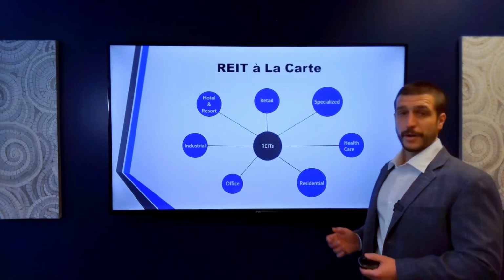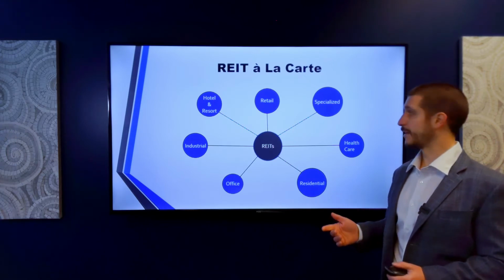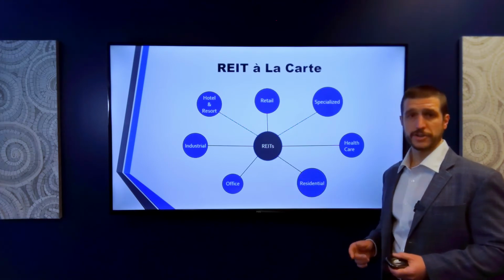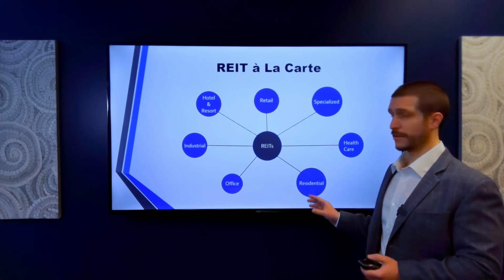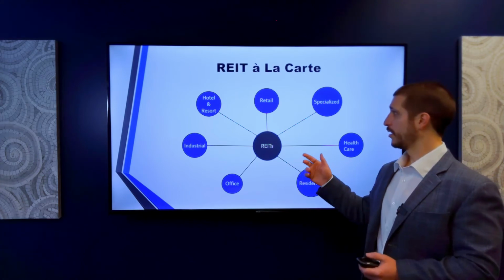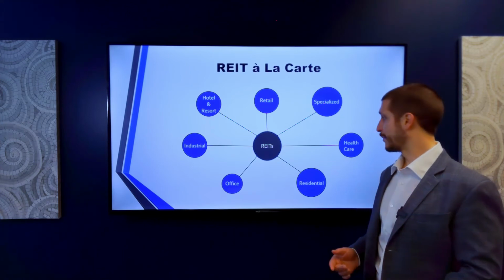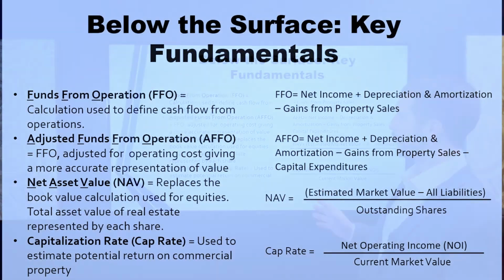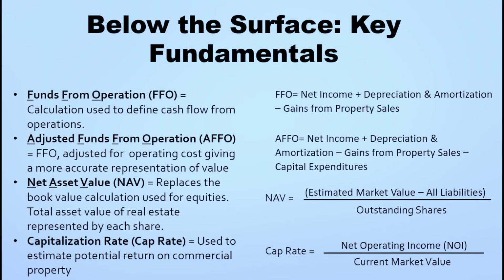The In's & Out's of REIT's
In this video Rich Krafcik discuss' the fundamentals of REIT's. I go over the different sectors that make up the REIT space along with how each have responded to COVID-19 and possible opportunities moving forward. He ends the video by providing key metrics used to analyze a potential REIT investment.